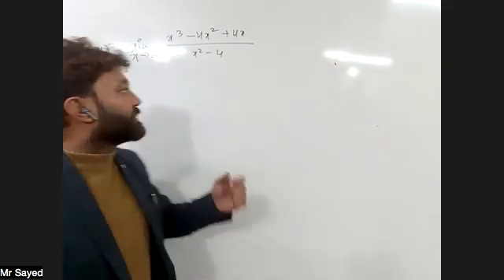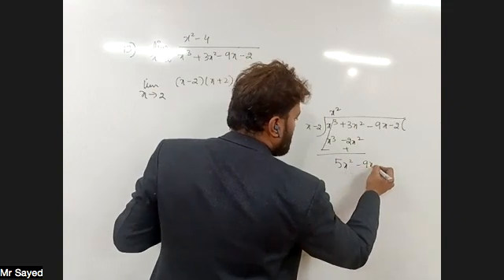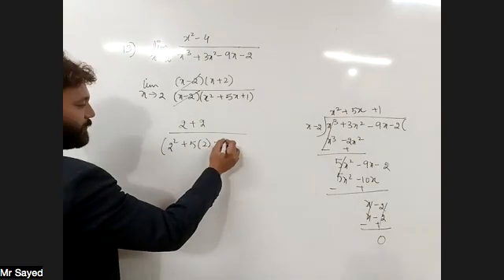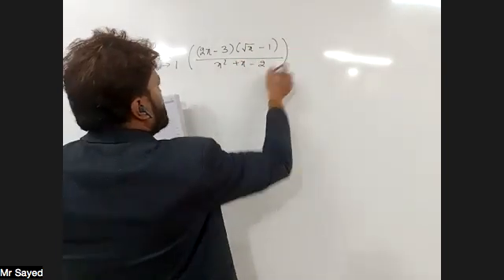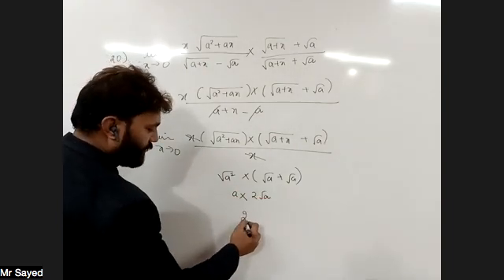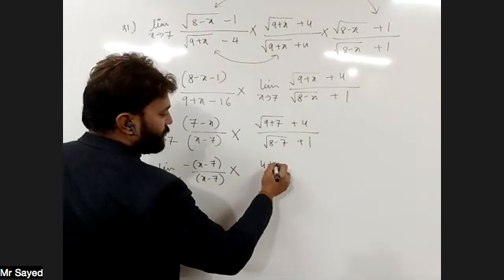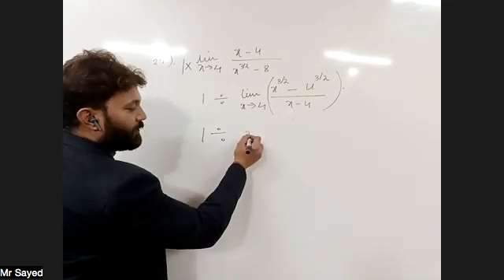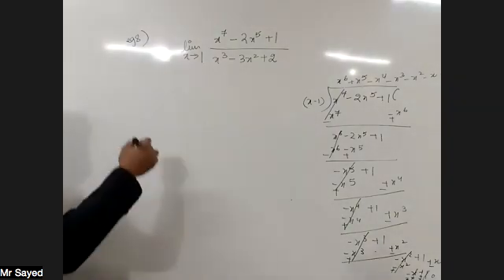Limits and Derivatives Day 2